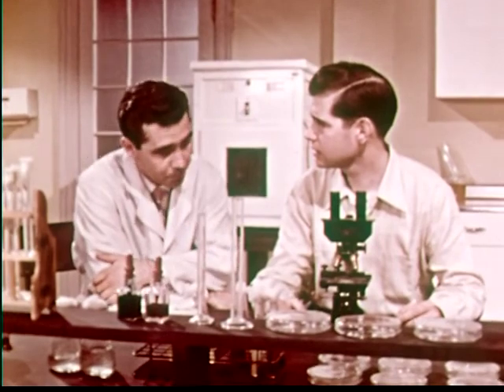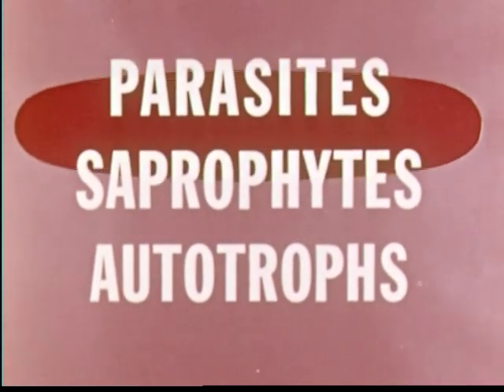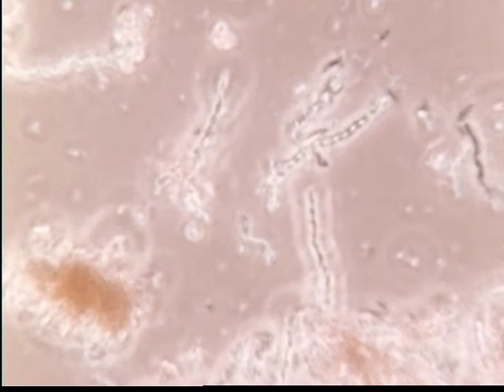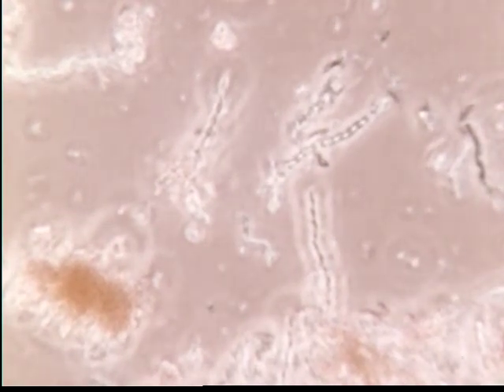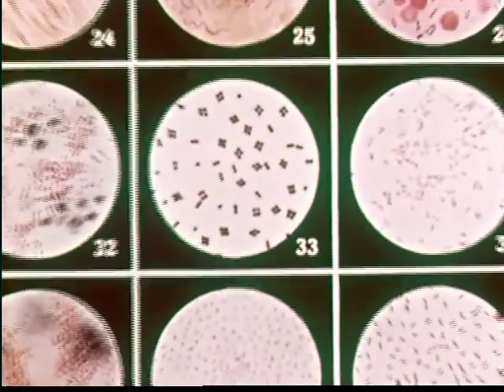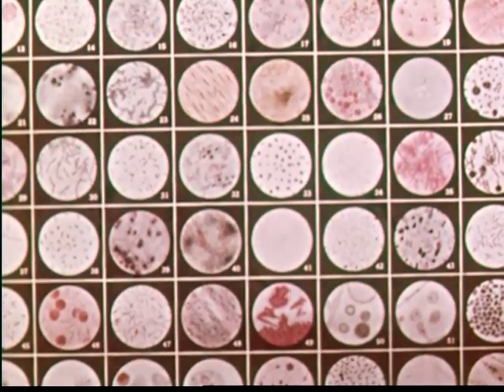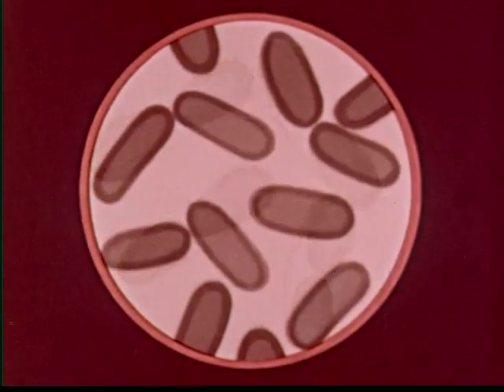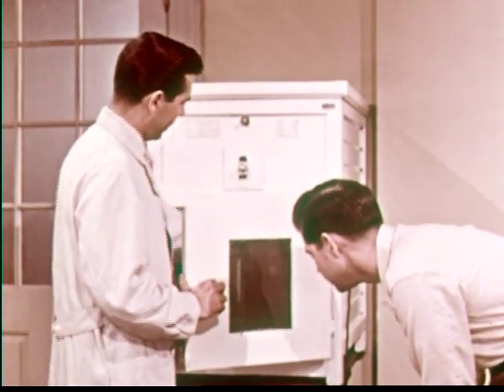Bacteria: Friend and Foe (1953)